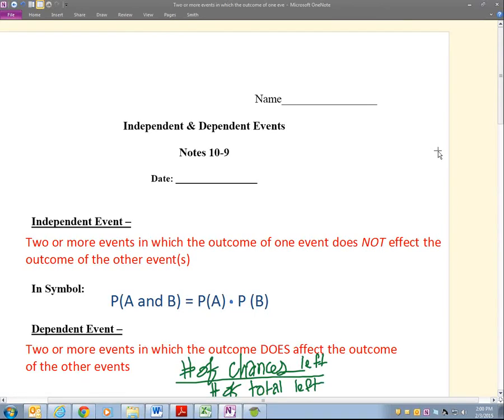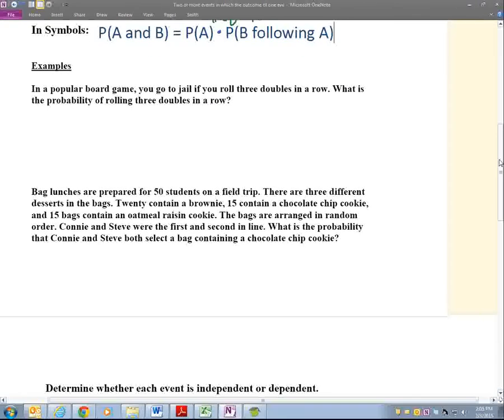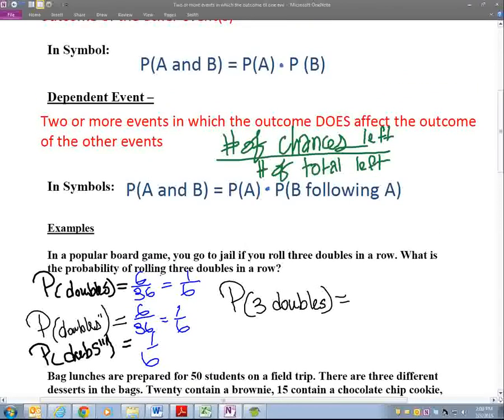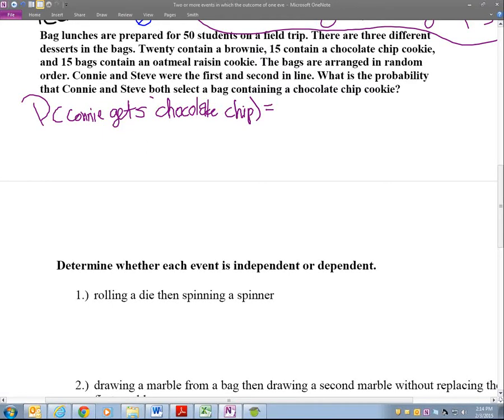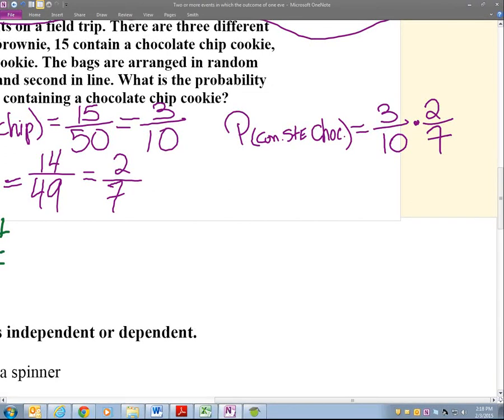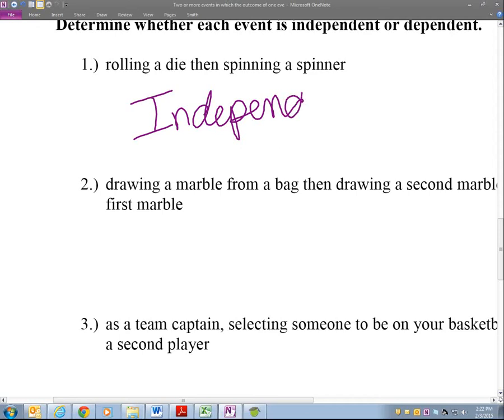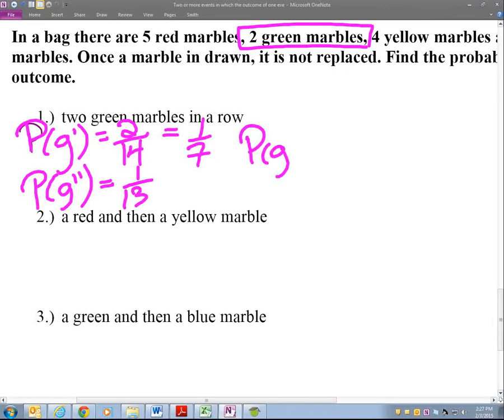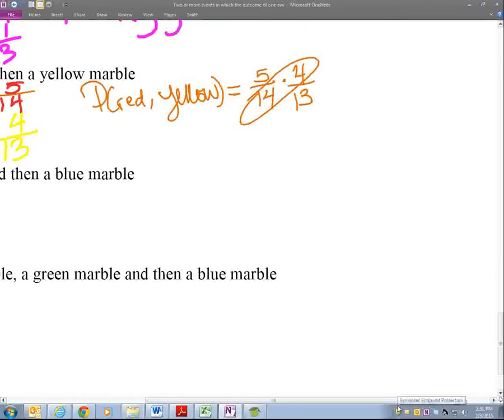Independent and Dependent Event Probability